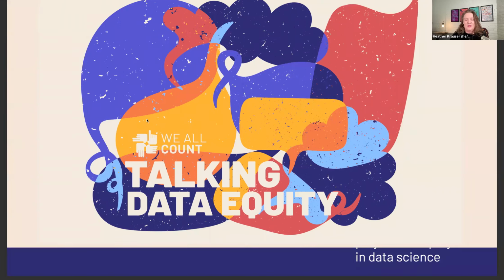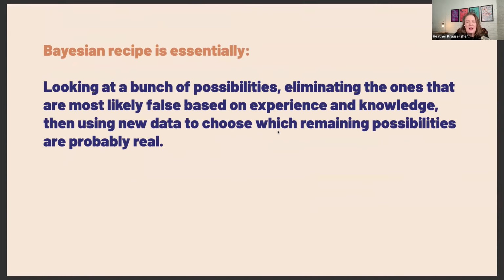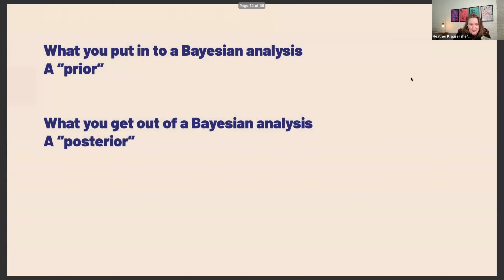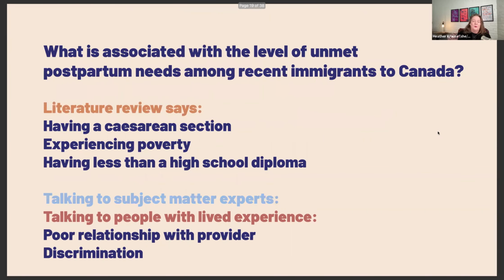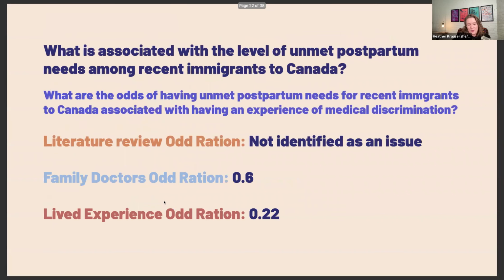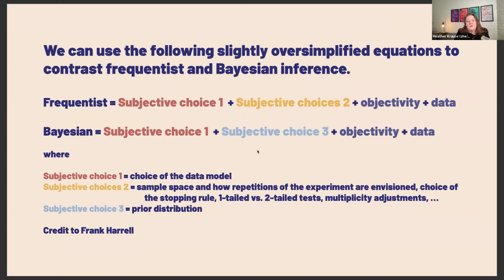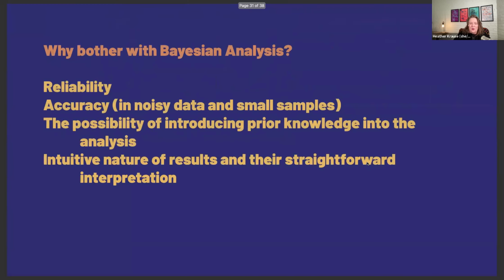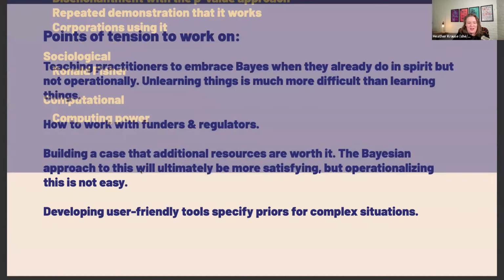Talking Data Equity: Bayesian Analysis and Equity